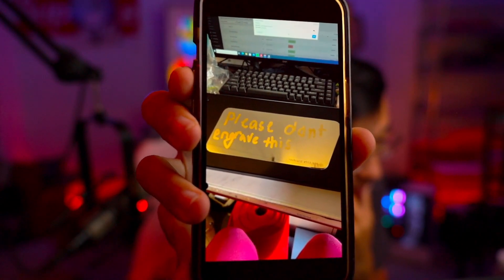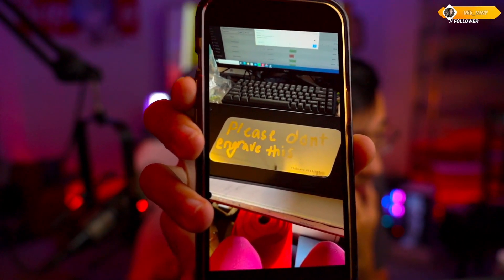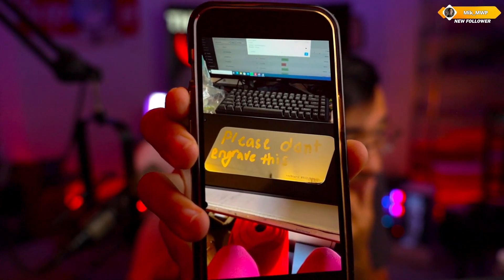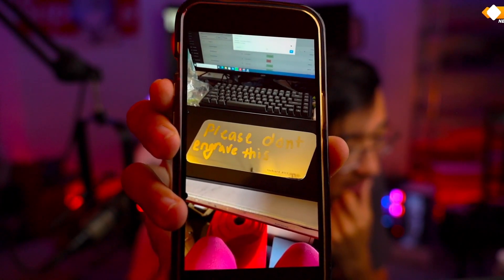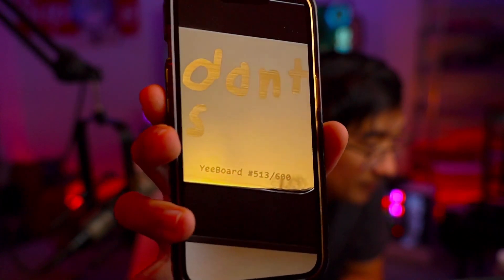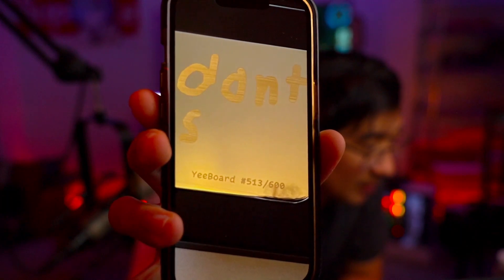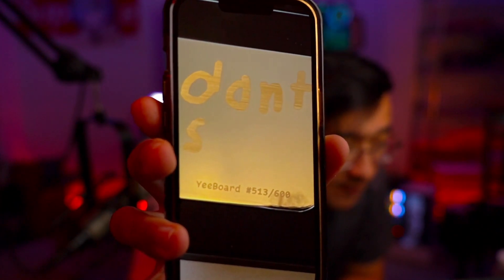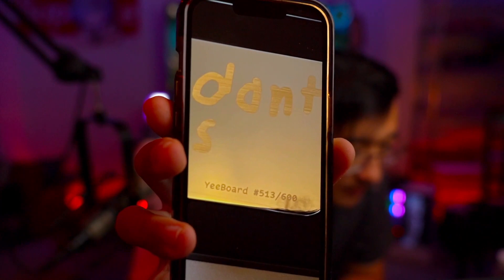KristoferYee - Viewer had him engrave a strange custom keyboard design